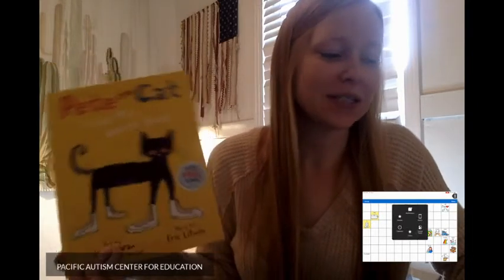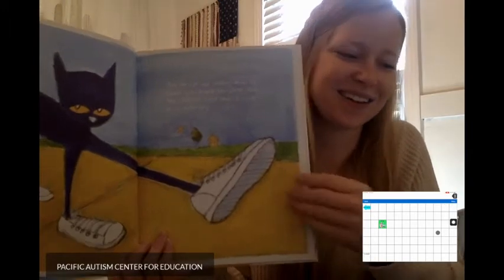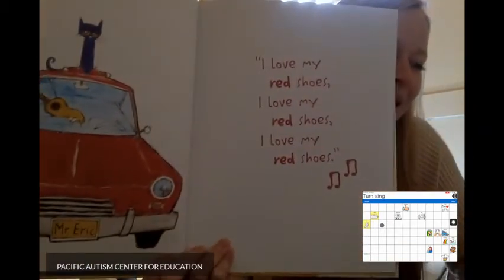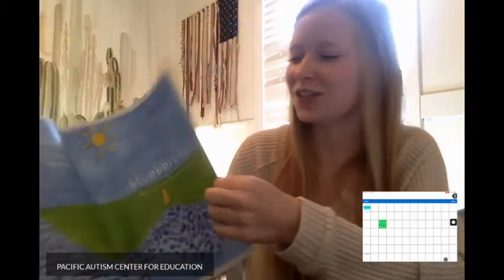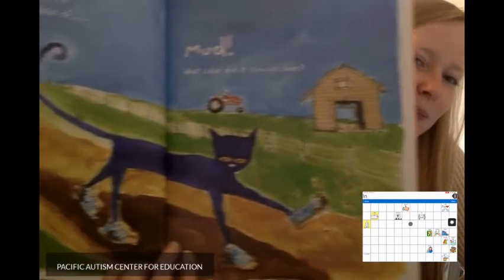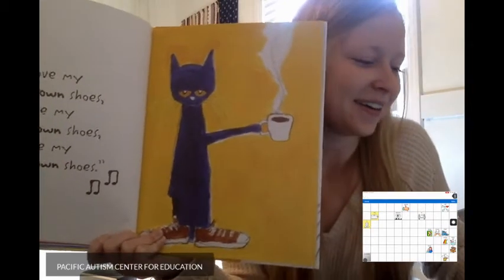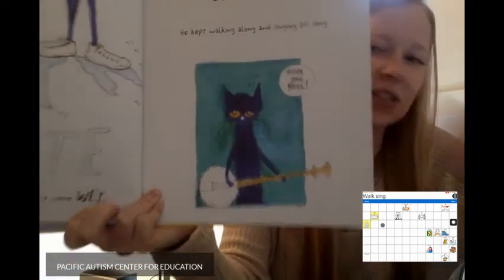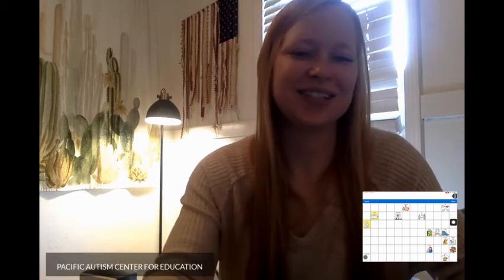"Pete the Cat I Love My White Shoes" Read Along with Kelsey!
Grab some snacks, get comfy, and read along with Speech-Language Pathologist, Kelsey, today! Follow along as she reads "Pete the Cat I Love My White Shoes" in conjunction with Words for Life models. An activity for individuals of all abilities!